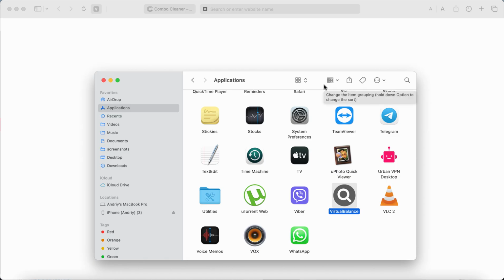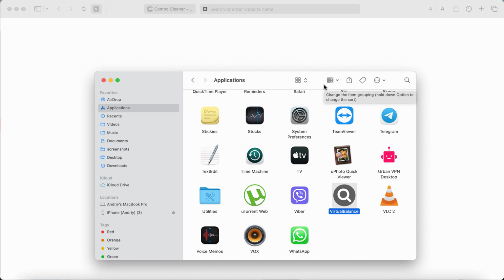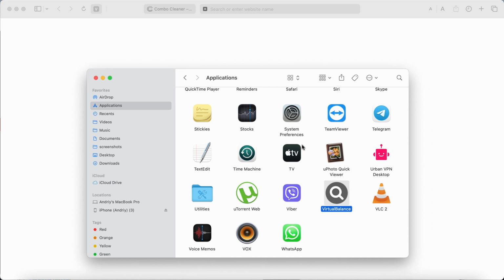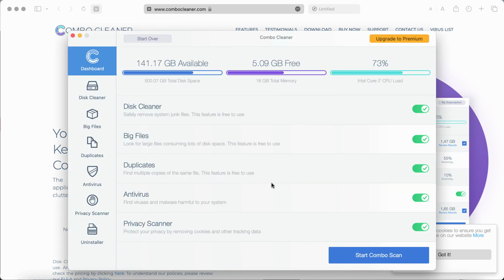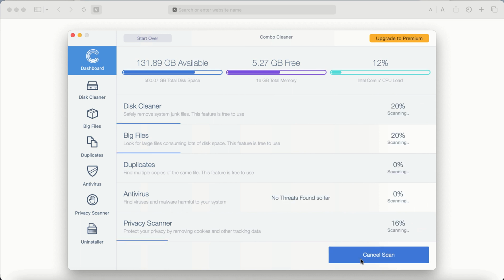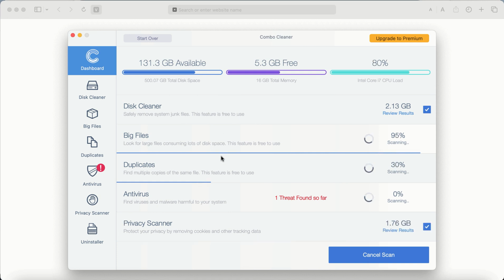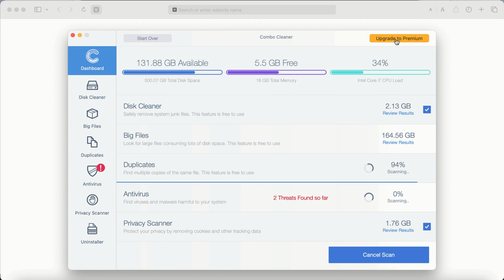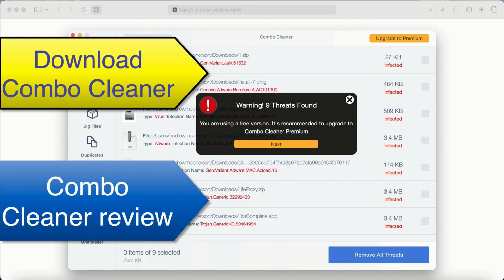VirtualBalance adware on Mac - how to remove it?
VirtualBalance stands for a new adware from the AdLoad family. VirtualBalance adware shows its many annoying ads not associated with the sites that you visit. It may also redirect your browser to many shady and deceptive pages. Get rid of it with Combo Cleaner Antivirus via the official

Optionally, follow the manual instructions provided in the video tutorial.

More information about this threat can be found in this detailed guide